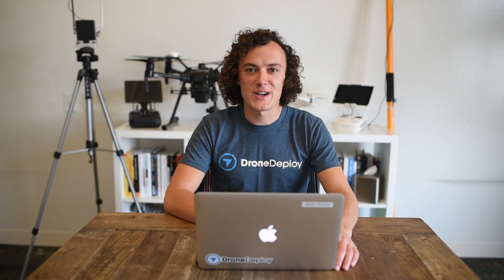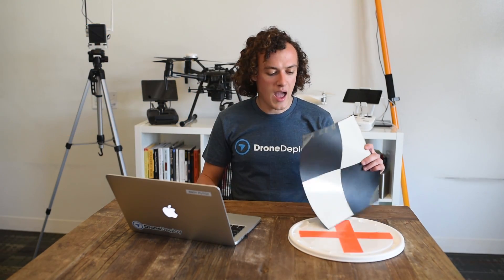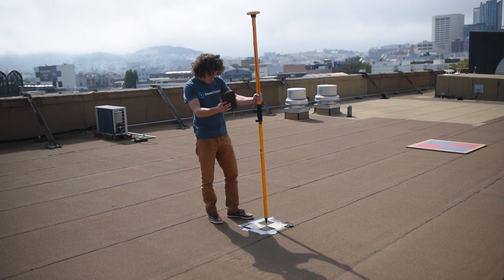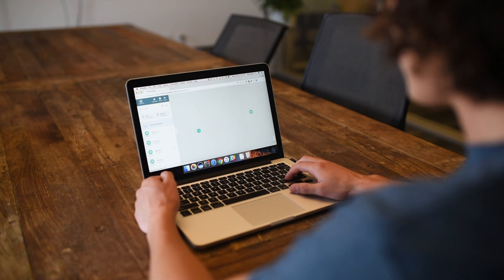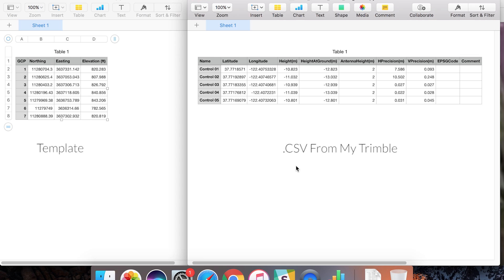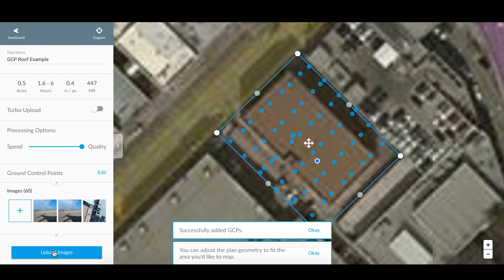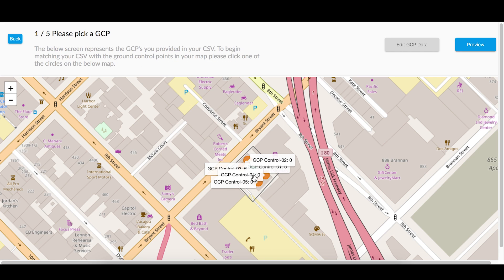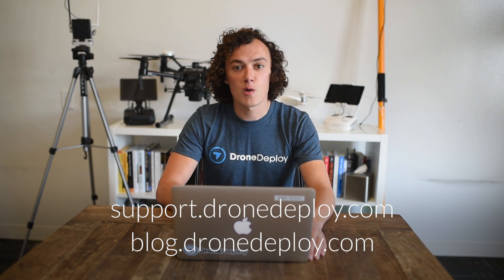DroneDeploy Self-Serve GCPs Overview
DroneDeploy - The Software Platform for Drone Mapping.

This video covers the entire process of creating high accuracy maps with Ground Control Points. Topics include GCP data collection, uploading your data, the DroneDeploy self-serve GCP workflow, as well as various GCP best practices.